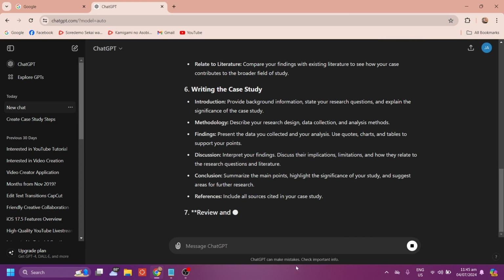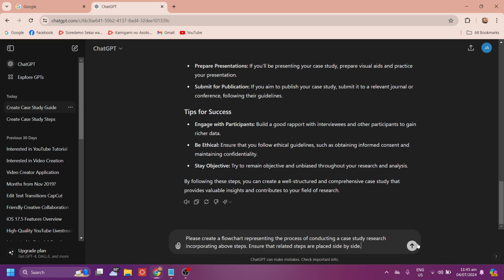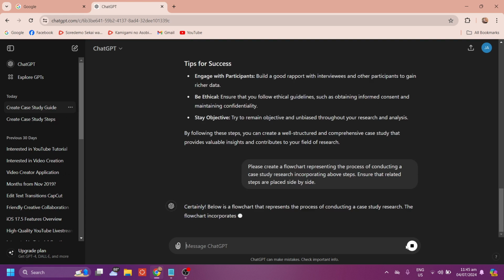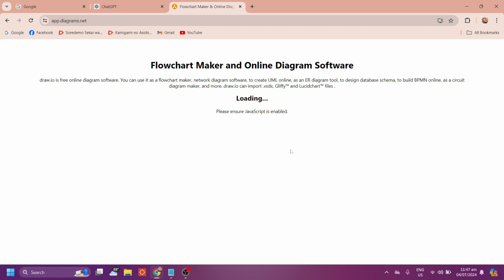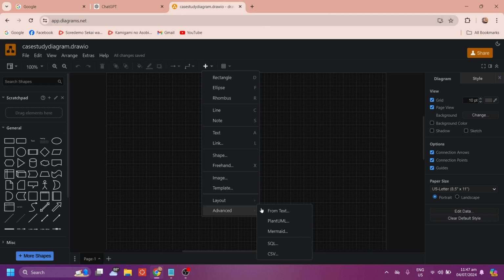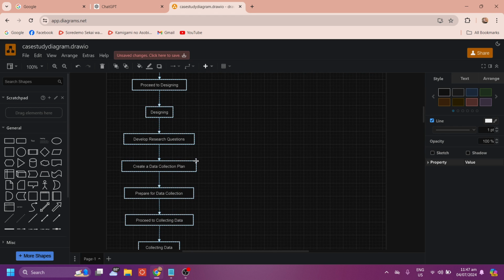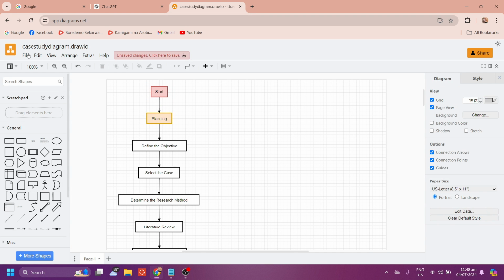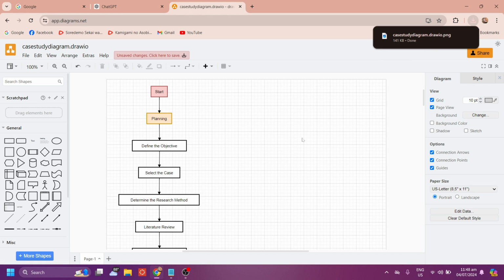How To Use Chatgpt To Create Flowcharts (Quick Tutorial)